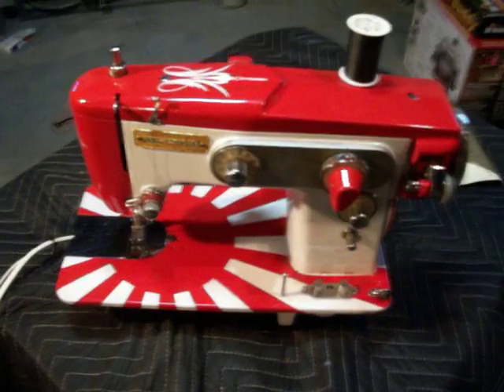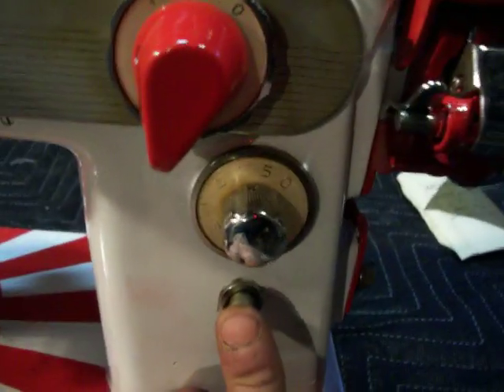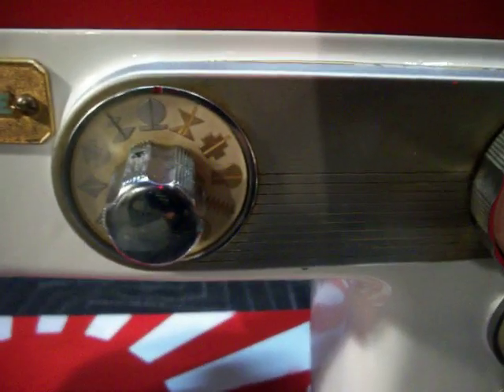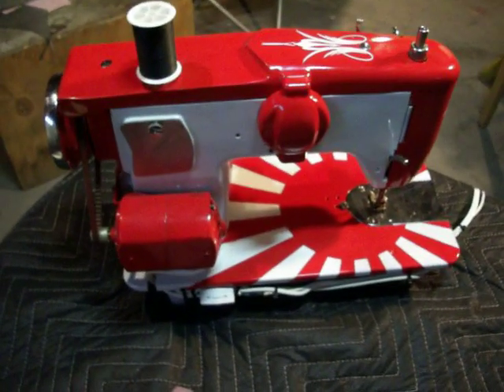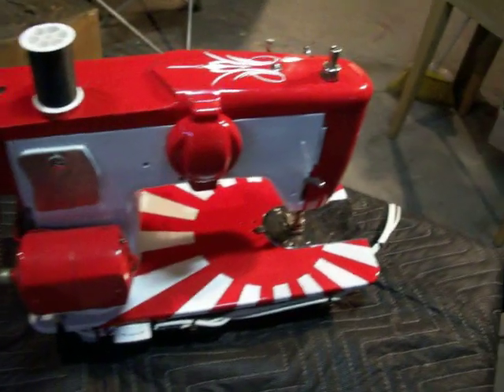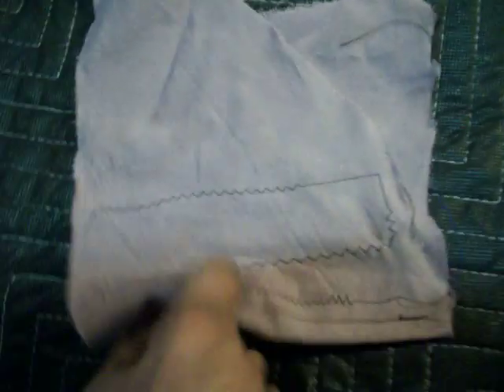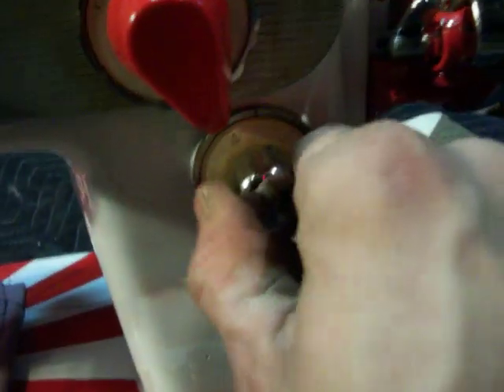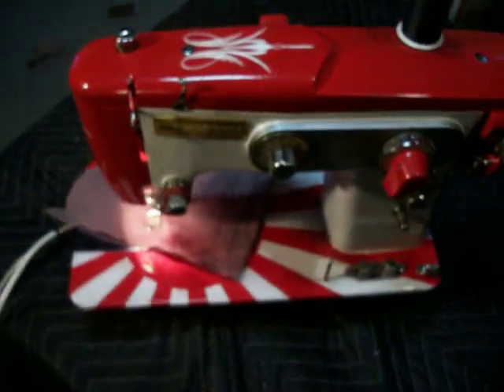Jake's Japanese New Home Sewing Machine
Vintage New Home Sewing machine custom painted and re-wired.